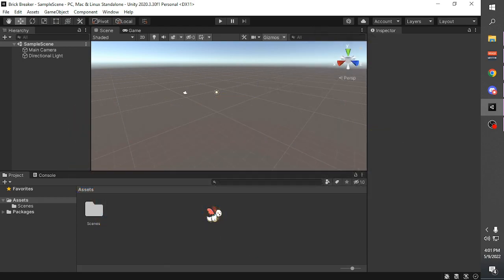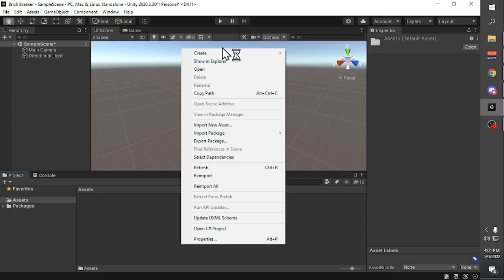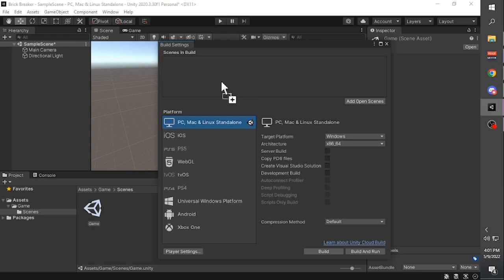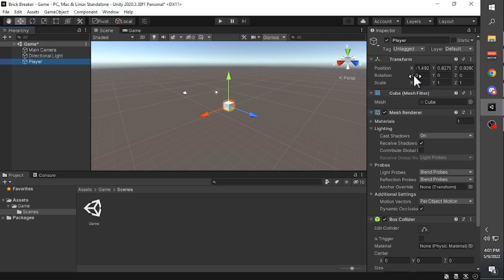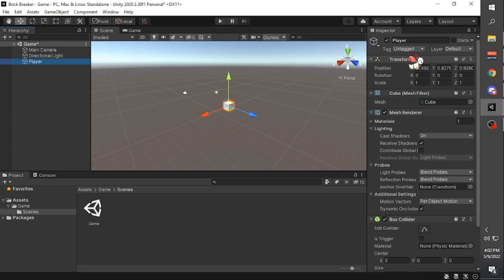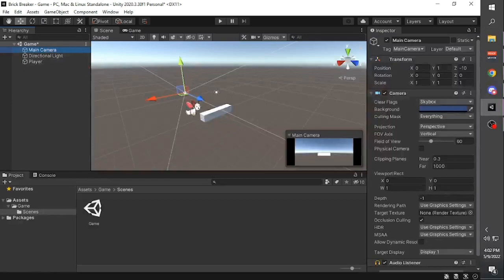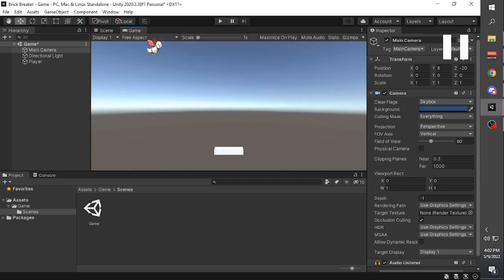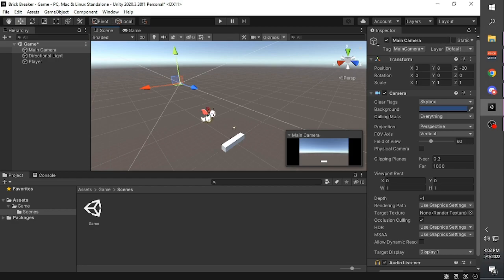[Ethel's Tutorial Corner] Brick Breaker Series - Part 1: Setup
Membership:
FANBOX:

chill. by sakura Hz